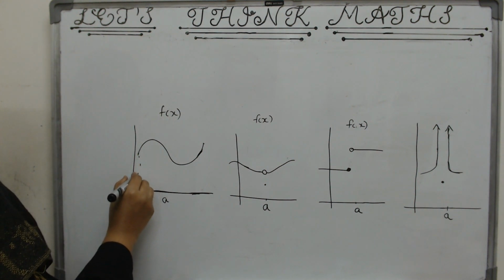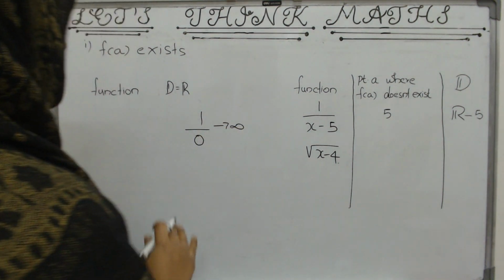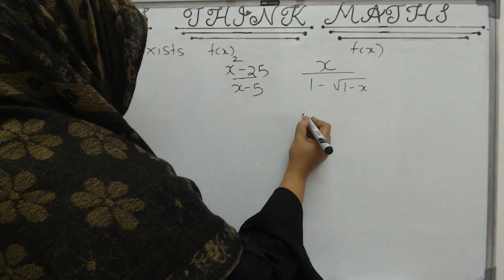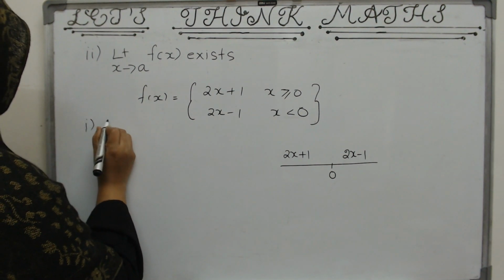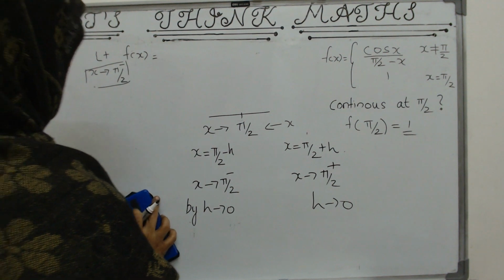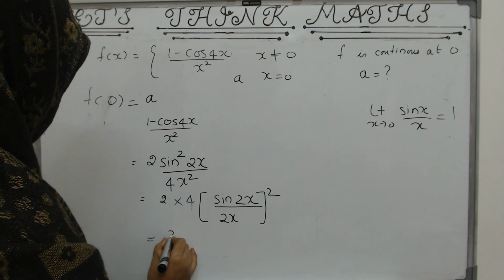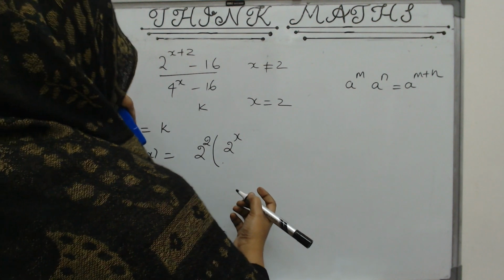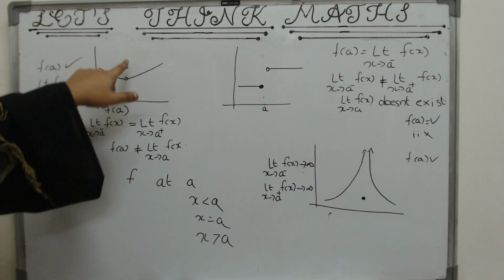CONTINUITY OF FUNCTIONS : WITH EXAMPLES AND GRAPHS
In this class, we discuss the conditions for a function to be continuous in the real number line. We have included examples from piecewise ftns  , trigonometric ftns, etc. Also, we see how to simplify terms so that they don't end up in indeterminate forms.